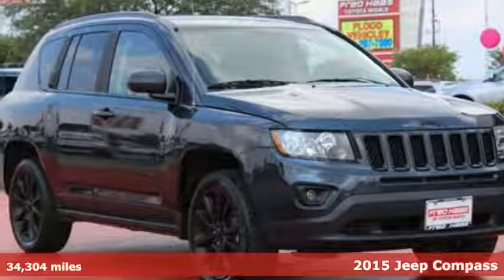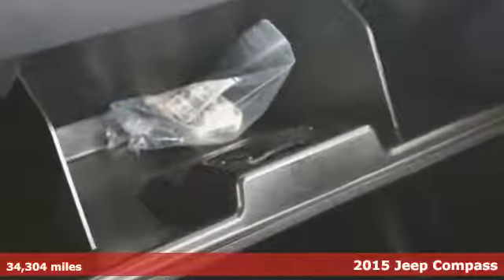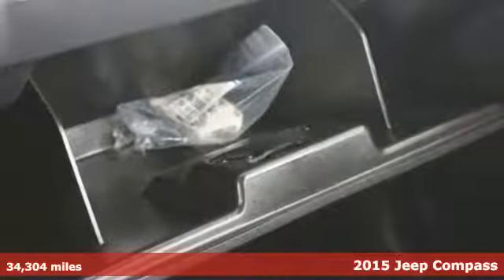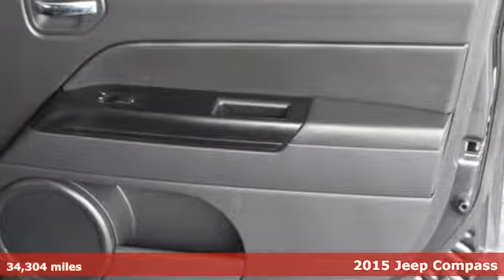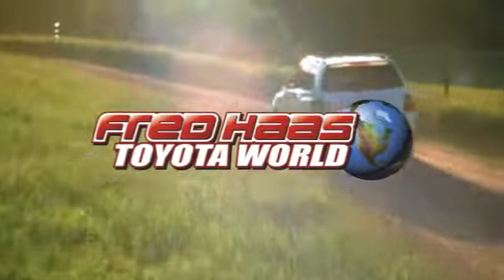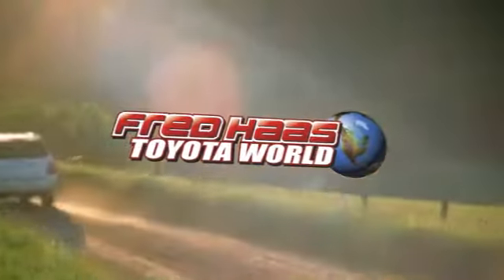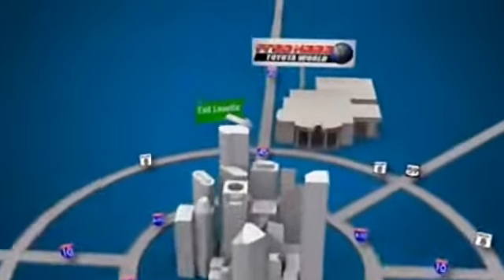Used 2015 Jeep Compass Spring TX, TX FD328990P - SOLD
Year: 2015
Make: Jeep
Model: Compass
Trim: Altitude Edition
Engine: 4 Cyl. 2.0 L
Transmission: Variable
Color: Gray
Mileage: 34304
Stock #: FD328990P
VIN: 1C4NJCBA8FD328990
Boasts 27 Highway MPG and 22 City MPG! Carfax One-Owner Vehicle. This Jeep Compass delivers a Regular Unleaded I-4 2.0 L/122 engine powering this Variable transmission. Wheels: 18 x 7.0 Black Aluminum, Variable Intermittent Wipers, Transmission: Continuously Variable Transaxle II.*This Jeep Compass Features the Following Options *Touring suspension, Tires: P215/55R18 BSW AS Performance (Retail), Strut Front Suspension w/Coil Springs, Steel Spare Wheel, Sliding Front Center Armrest w/Storage, Single Stainless Steel Exhaust, Side Impact Beams, Sentry Key Engine Immobilizer, Rear Cupholder, Rear Child Safety Locks.*Feel Confident About Your Choice *According to Carfax's history report: Carfax One-Owner Vehicle, No Damage Reported, No Accidents Reported, 5 Service Records.*Stop By Today *For a must-own Jeep Compass come see us at Fred Haas Toyota World, 20400 Interstate 45, Spring, TX 77373. Just minutes away!

Address:
20400 Interstate 45 North